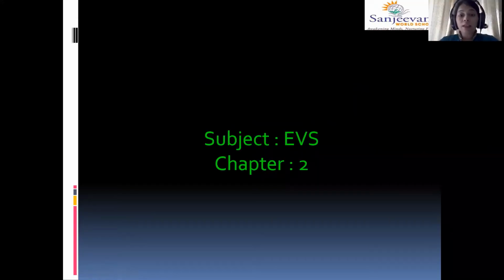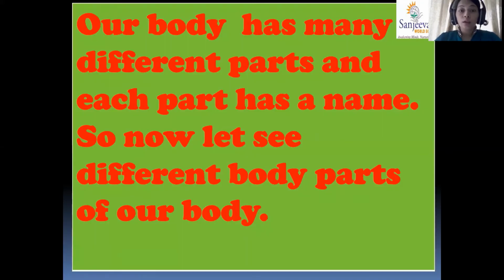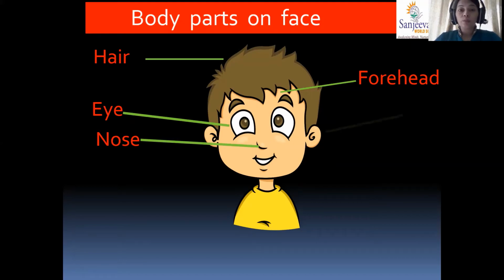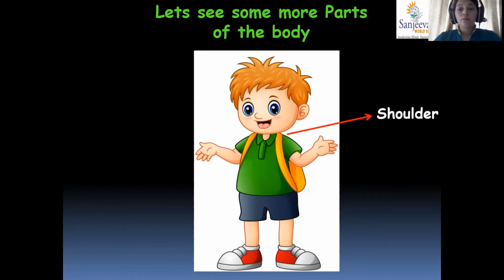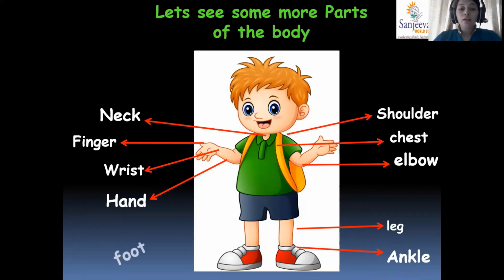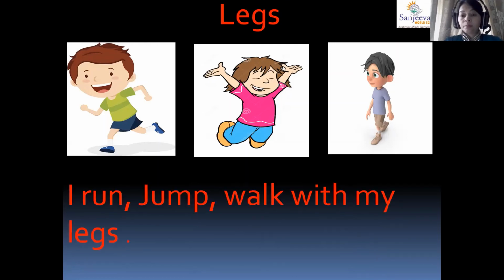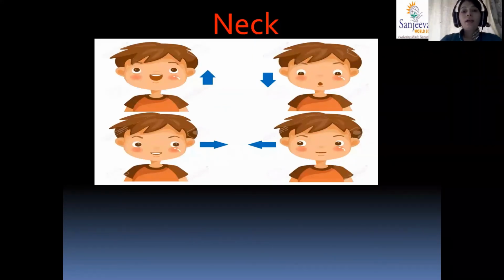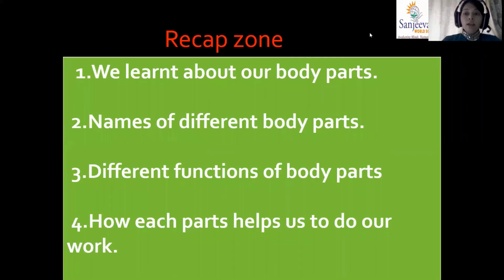GRADE 1 EVS CHAPTER 2